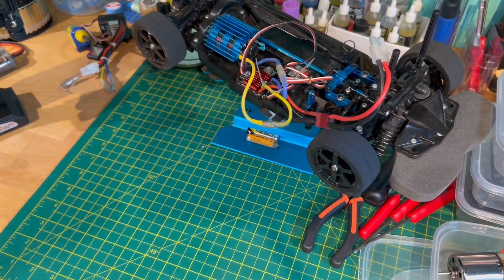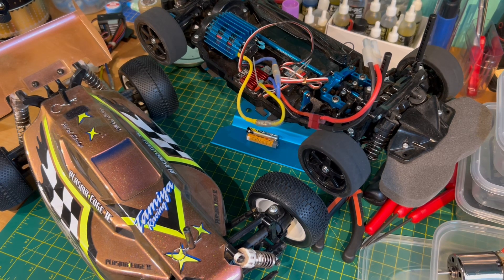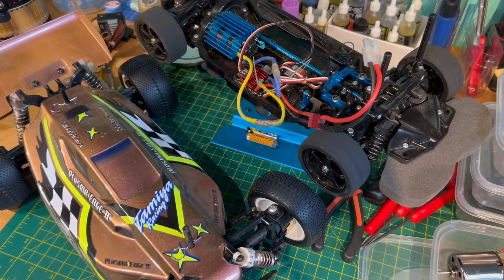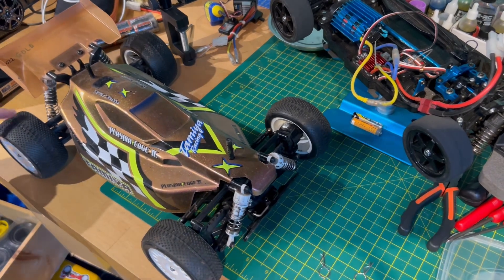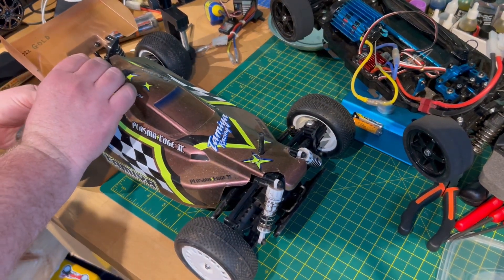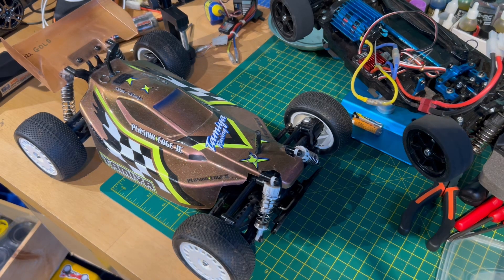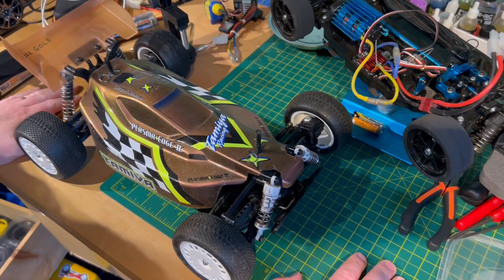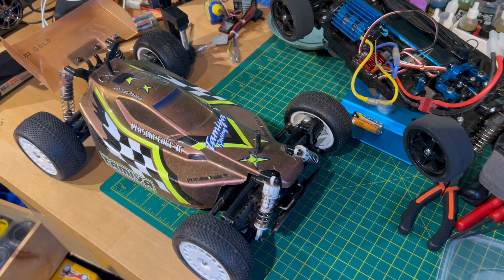Tamiya TT02B New Shoes Test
Tamiya TT02B action today. Time for a break from the TT02 speed runs to give my Plasma Edge 2 a run on those upgraded wheels.

Looks good doesn’t it!!